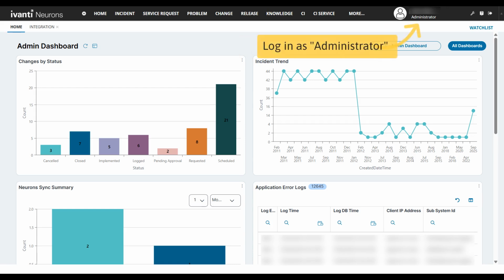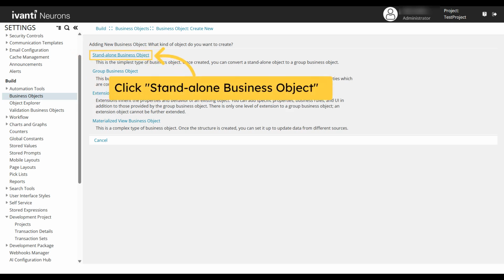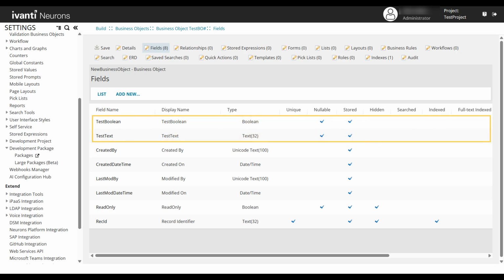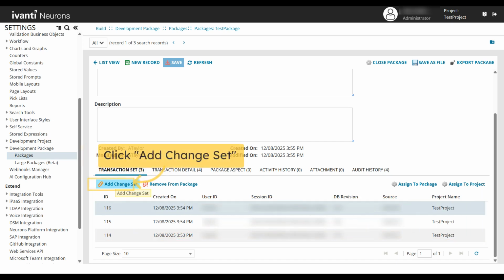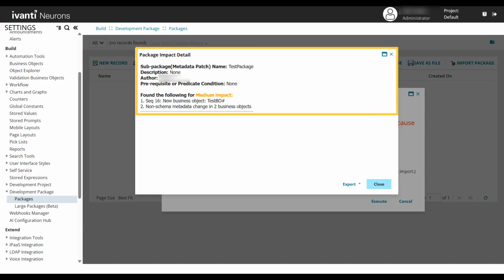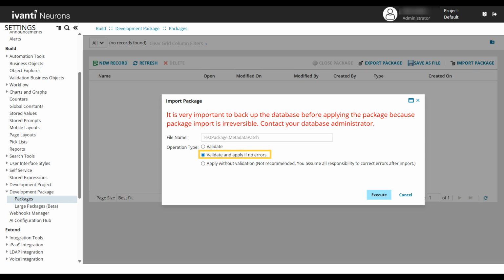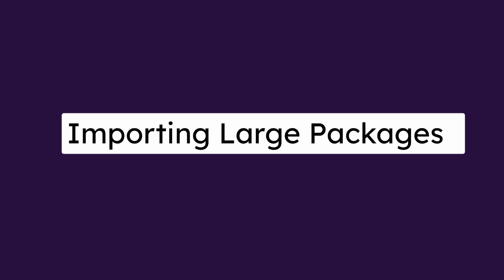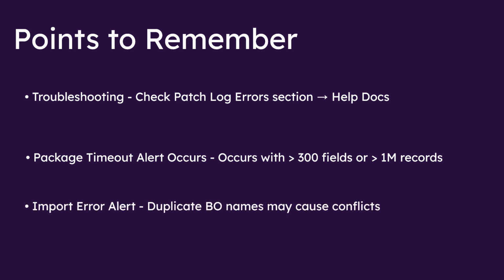ITSM - Create, Import, and Handle Packages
In this video, we’ll walk you through the fundamentals of importing packages.
✅ Understand why package imports are essential in IT service environments.
✅ Learn step-by-step how to import packages correctly.
✅ How to import large packages.